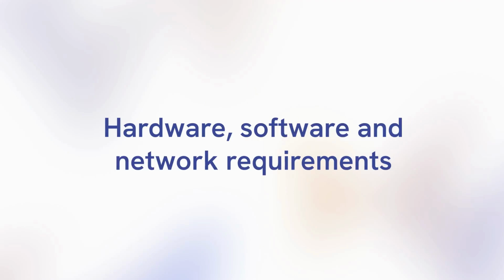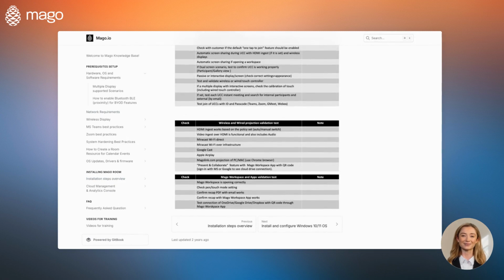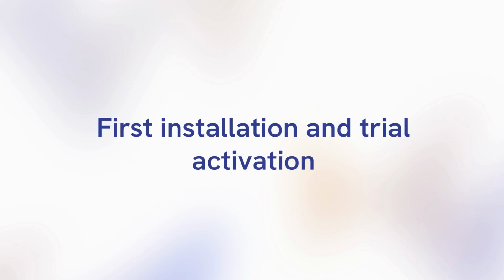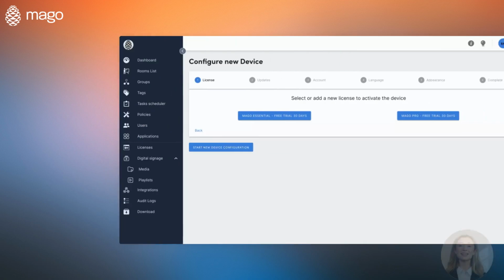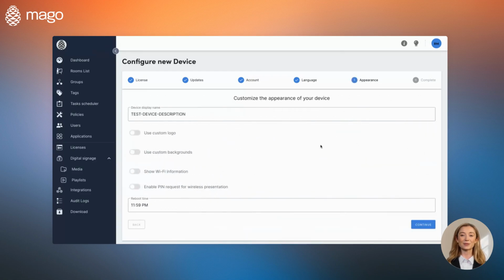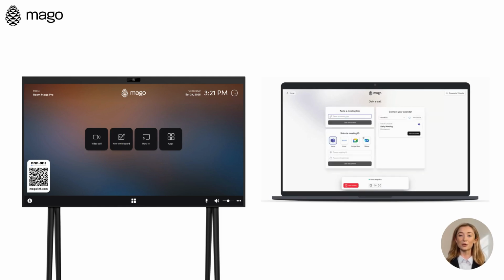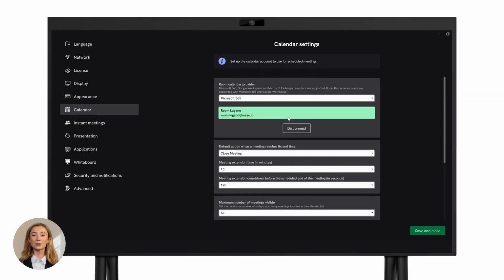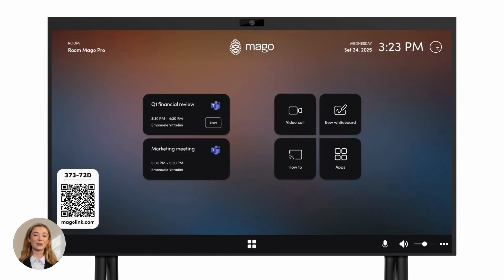Mago Pro Trial Activation – Setup Guide for Advanced Collaboration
Get started with Mago Pro, the professional-grade collaboration solution for organizations that need more than just wireless presenting.
In this tutorial, Carly guides you through activating, configuring, and optimizing your Mago Pro trial to unlock its full capabilities.

You’ll learn how to:
✅ Prepare your system and verify requirements on kb.mago.io

✅ Sign in or create an account at admin.mago.io

✅ Download Mago Pro and the Mago Controller App
✅ Activate your software with a QR code or 6-digit activation code
✅ Customize your display name and device preferences
✅ Connect your Microsoft 365 or Google Calendar for One Tap Join meetings
✅ Join calls from Teams, Zoom, Google Meet, or Webex directly through Mago Link
✅ Use Mago Meet for instant, ad-hoc collaboration from the room

With full calendar integration, cross-platform conferencing, and intuitive controls, Mago Pro takes hybrid collaboration to the next level.